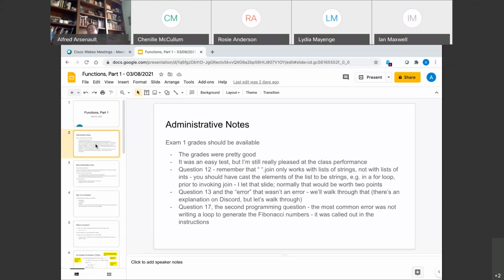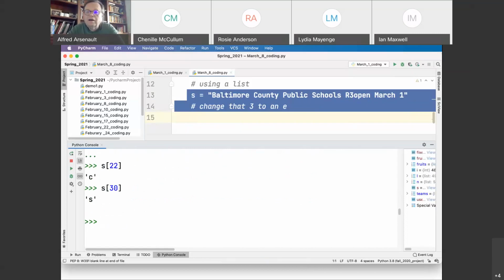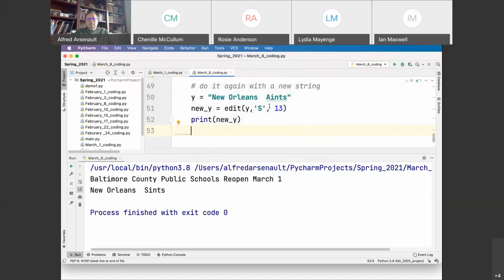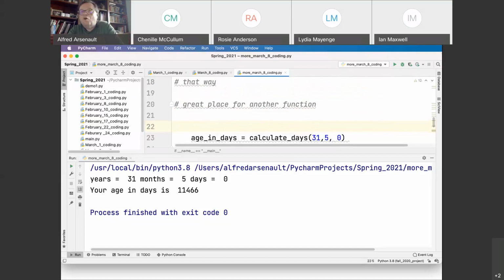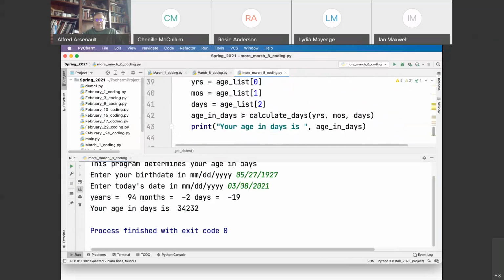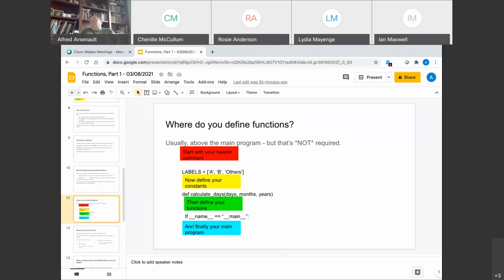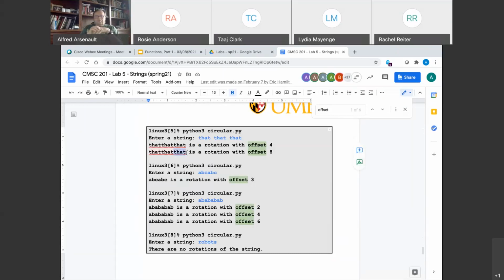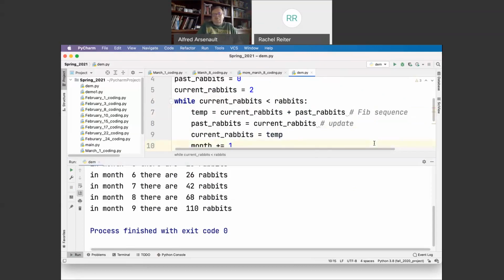CMSC 201 Section 40 Lecture 20210308 2059 1 1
Lecture of Monday, March 8 2021